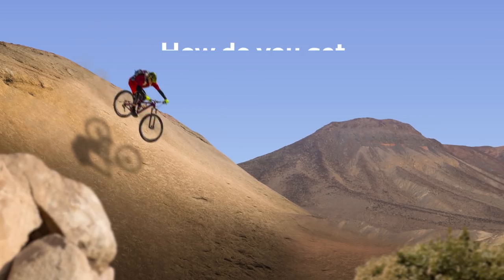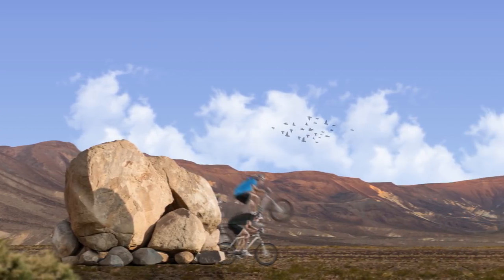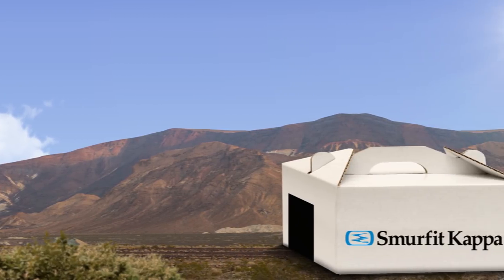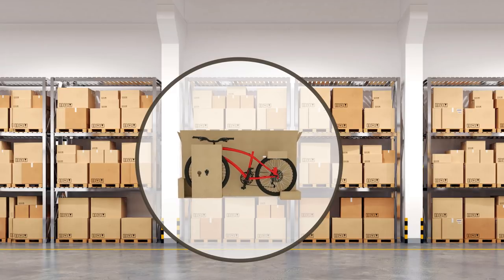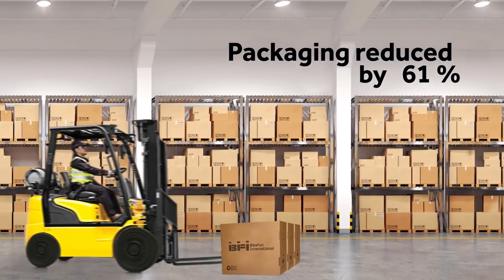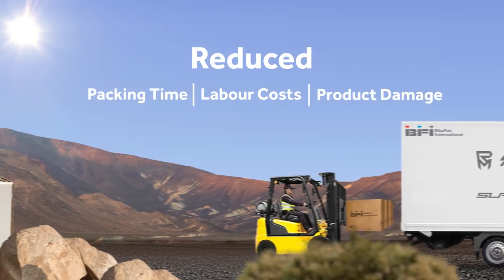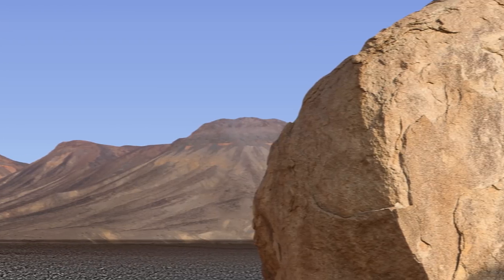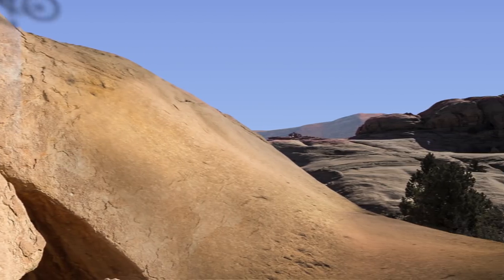Smurfit Kappa - BIKE FUN International case study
This is the story of how we helped a large bike producer increase efficiency in their supply chain in the face of accelerated growth with our SupplySmart service.